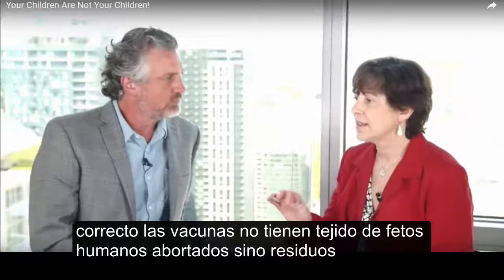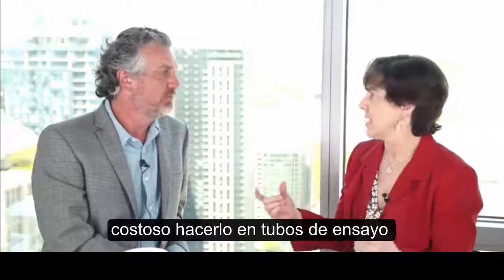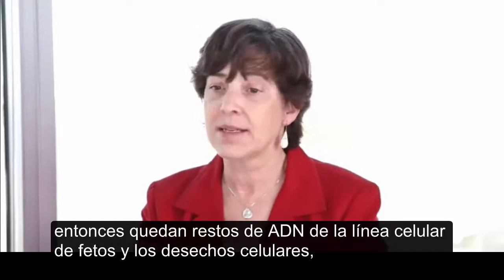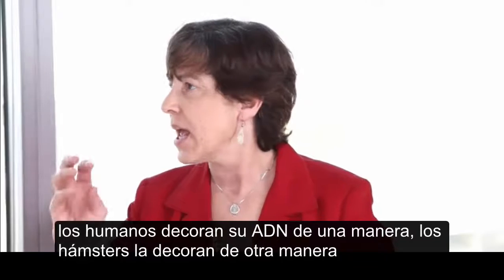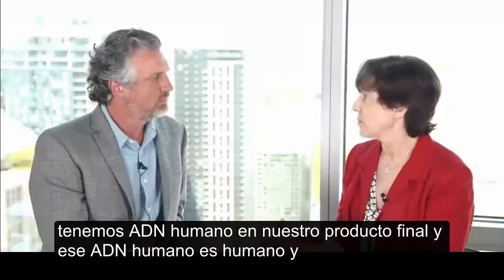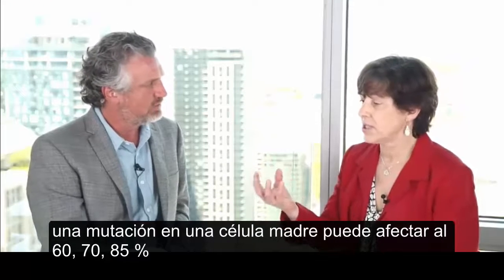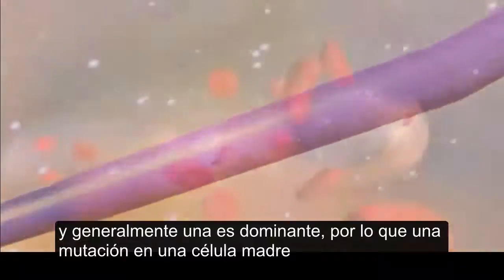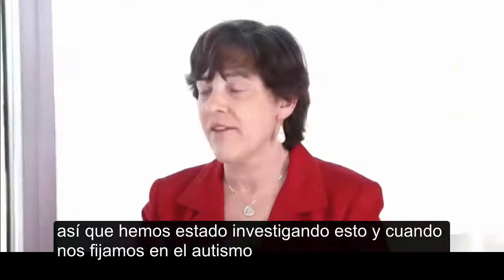Vacunas Contaminadas Causan Autismo y Cáncer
Ver más - Correlación entre el uso de Vacunas fabricadas con línea de células de fetos humanos abortados y Autismo.
Autismo y la vacuna SRP (sarampión, paperas, rubeola),  la de Varicela y las Vacunas contra la Hepatitis A. Encontraron que los aumentos en el trastorno autista se corresponden con la introducción de vacunas que utilizan líneas de células fetos humanos abortados. La doctora Theresa Deisher, científica principal del estudio, afirmó:
"No solo están asociadas con el trastorno autista en todo el mundo, sino también a la epidemia de leucemia y linfomas infantiles".
Según los autores del estudio, la Federal Drug Administration, FDA,  sabe  durante ya décadas los peligros del uso de líneas de células  fetales humanas en vacunas y sin embargo, optaron por ignorarlo.
Las enfermedades autoinmunes y enfermedades denominadas "raras" por la medicina convencional actual, están creciendo a un ritmo alarmante, también en niños. Expertos en salud afirman que esto tiene mucho que ver con la manipulación del sistema inmunológico a través de vacunas, y  la introducción de vacunas que utilizan líneas de células fetales humanas
Durante dos décadas. El Dr. Deisher es una demandante en el pleito federal de los EEUU para prohibir para la investigación destructiva del embrión.
Dr. Theresa Deisher PhD,
Obtuvo su doctorado en Fisiología Molecular y Celular de la Universidad de Stanford y ha pasado más de 20 años en biotecnología comercial, trabajando con compañías como Genentech, Repligen, ZymoGenetics, Immunex y Amgen, antes de fundar AVM Biotechnology y Sound Choice Pharmaceutical Institute . AVM Biotechnology es la compañía de biotecnología de renombre en todo el mundo.  La  Dra. Deisher es inventora de 23 patentes estadounidenses emitidas, y sus descubrimientos han llevado a ensayos clínicos de FGF18 para la reparación de osteoartritis y cartílago y para el factor XIII para sangrado quirúrgico. La Dra. Deisher fue la primera persona en descubrir las células madre adultas derivadas del corazón, y ha sido una defensora de la investigación de células madre adultas, tanto profesional como privada.
Estudios Publicados
Epidemiologic and Molecular Relationship Between Vaccine Manufacture and Autism Spectrum Disorder Prevalence.
Sociological Environmental Causes are Insufficient to Explain Autism Changepoints of Incidence